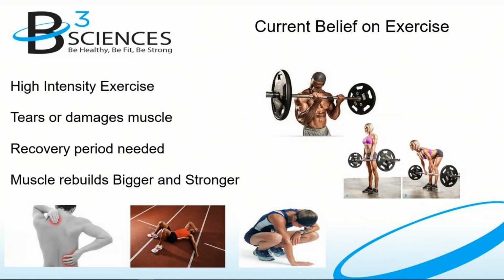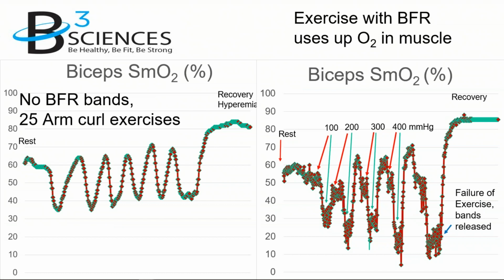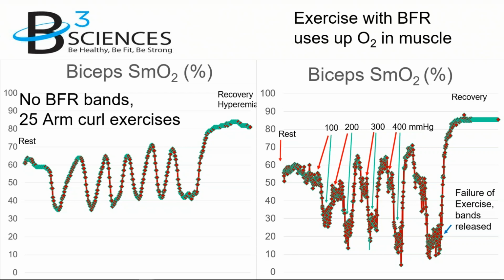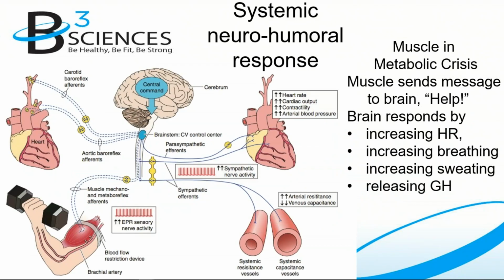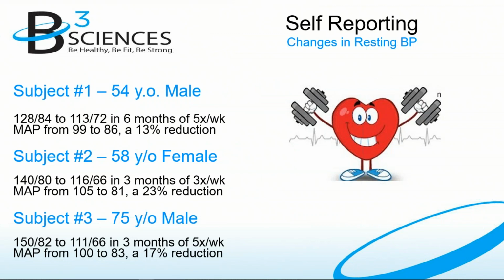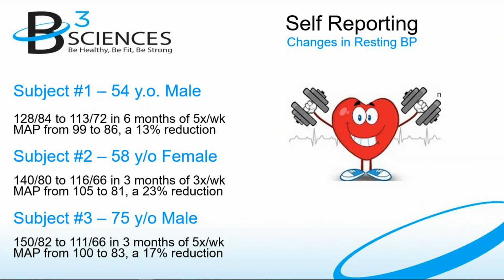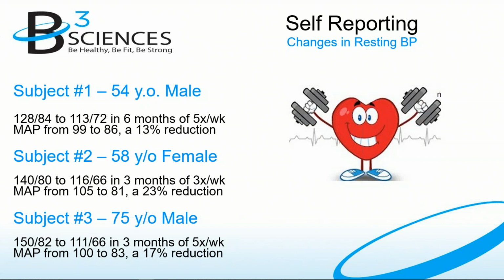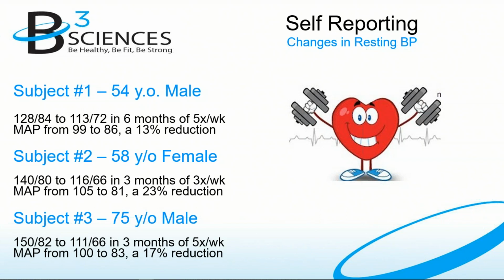B3 Presentation - The Science behind B3 Bands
Dr. Jim Stray-Gundersen, Chief Medical Officer and Co-Developer of B Strong Training Systems, explains why the B3 Bands are producing great results!